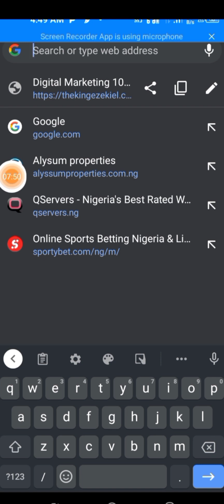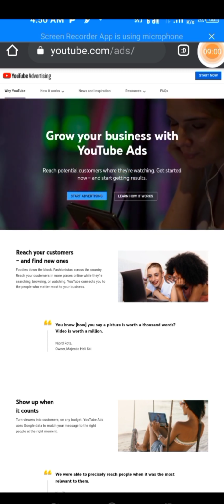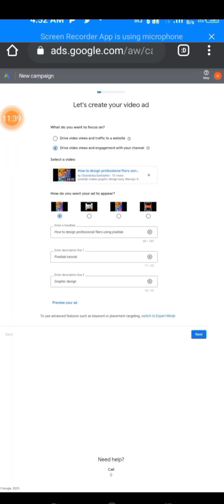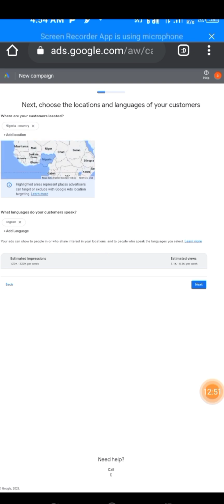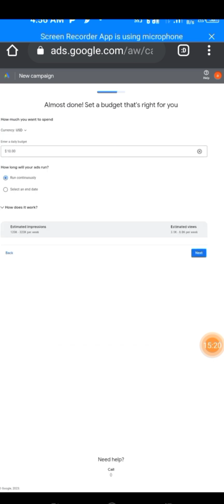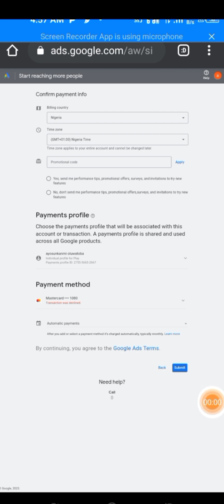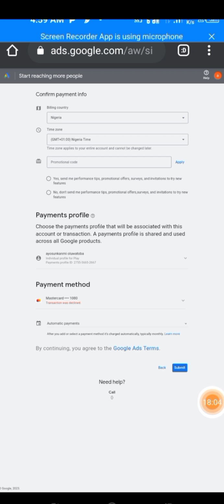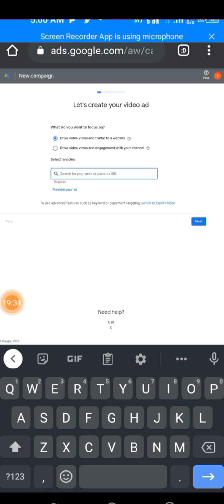Youtube ads tutorial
ads|advertising|Marketing|sales|audience|engagement